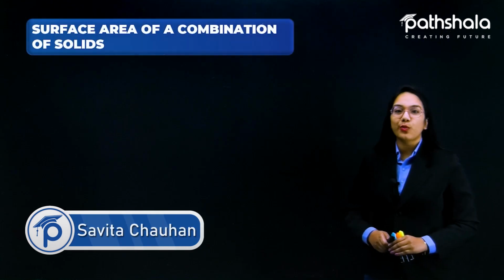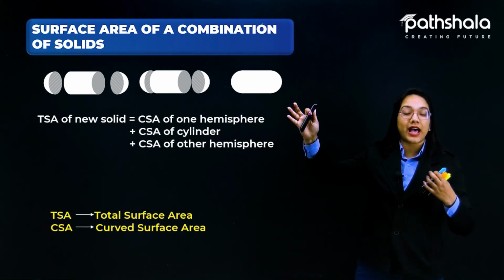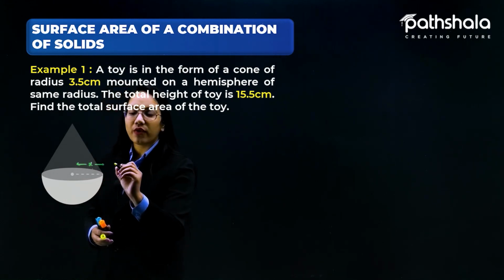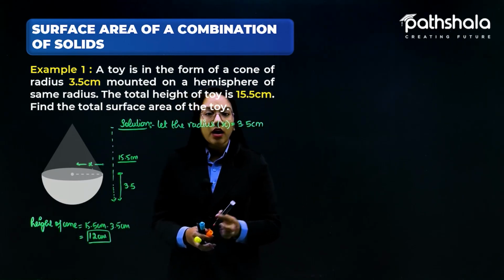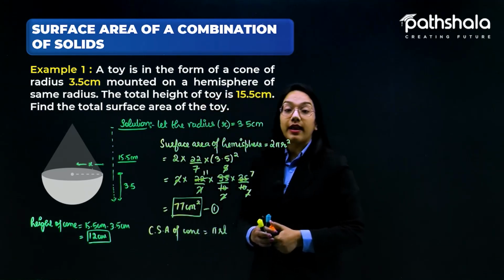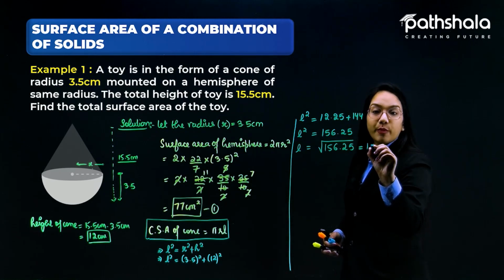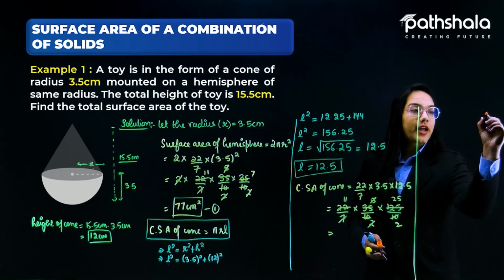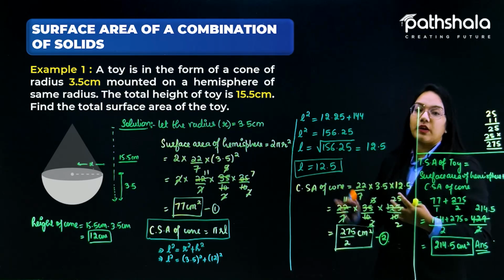SURFACE AREA OF A COMBINATION OF SOLID EXAMPLE-1 | 13. Surface Areas and Volumes | Maths | Class 10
Subject : Maths
Chapter : 13 Surface Areas and Volumes
Topic Name : SURFACE AREA OF A COMBINATION OF SOLID EXAMPLE-1